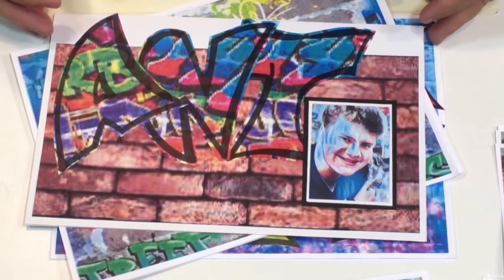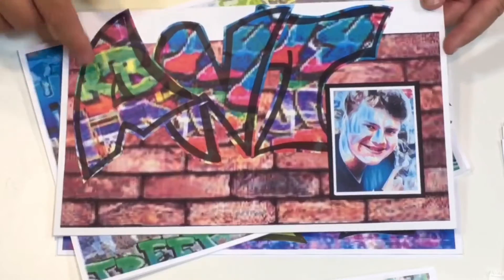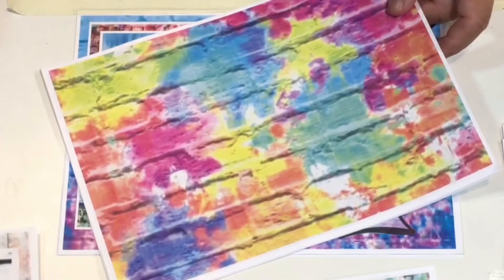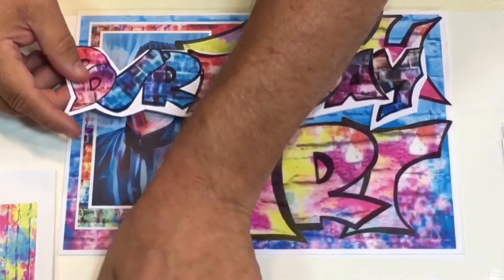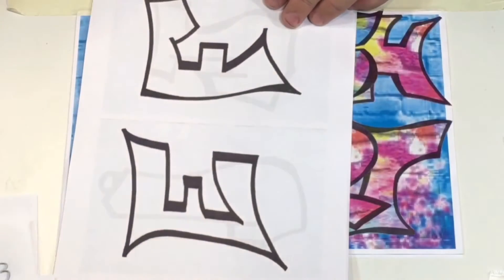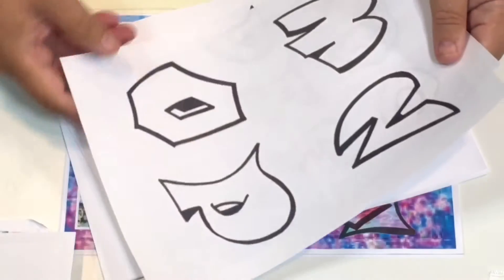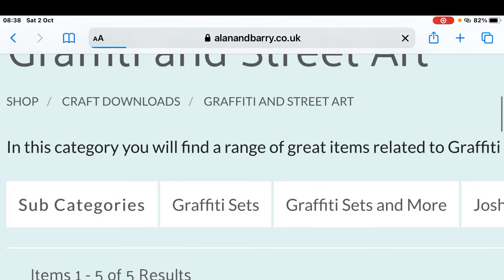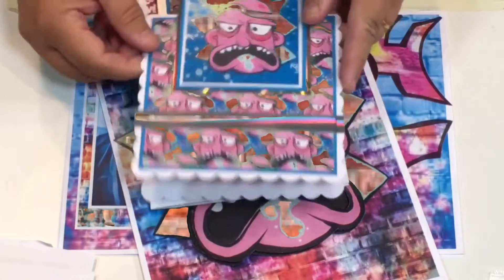Graffiti Art Category from Alan and Barry